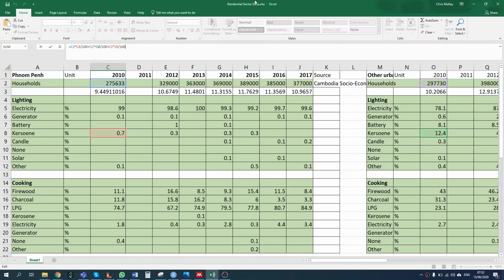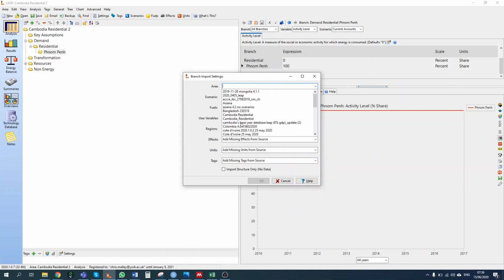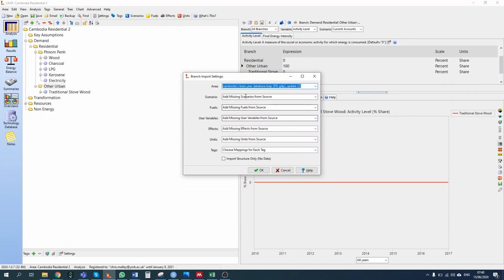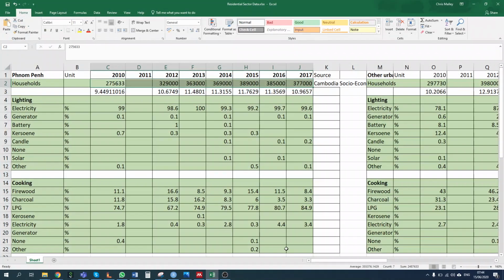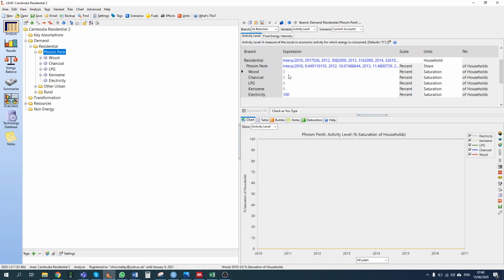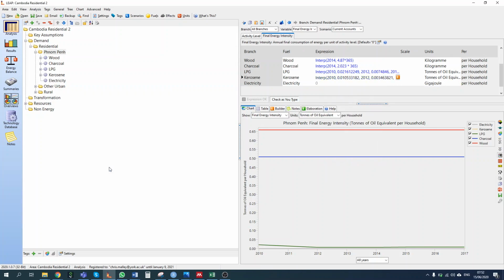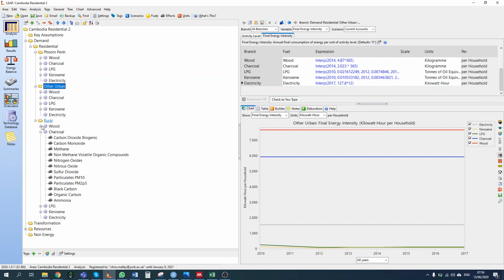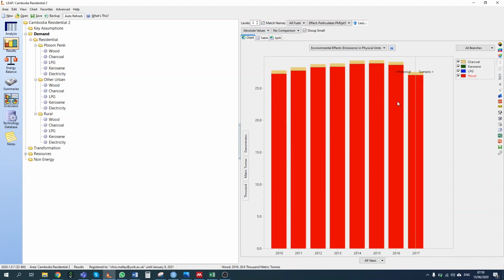Cambodia Residential Sector Analysis